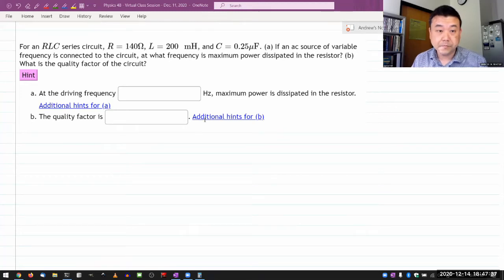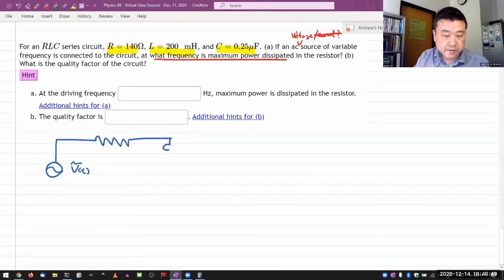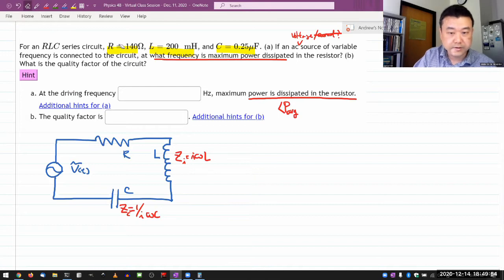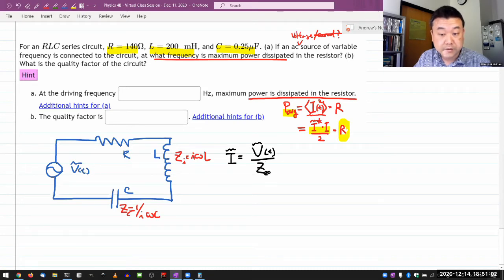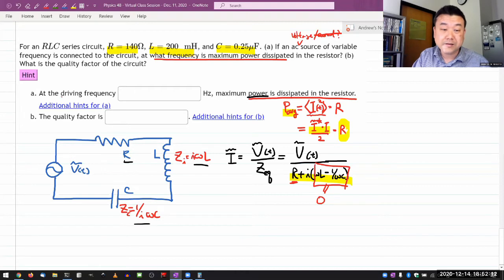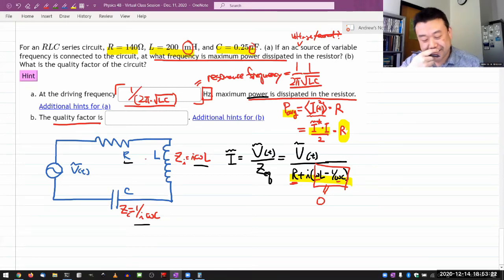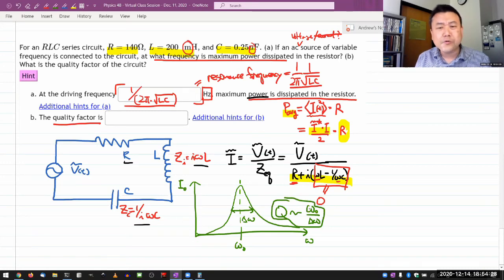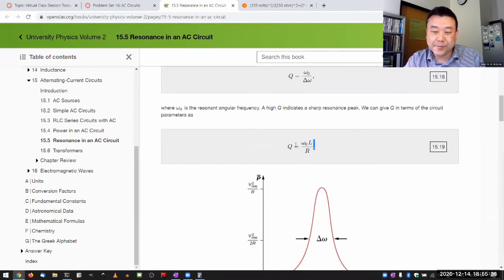Physics 4B - OpenStax University Physics Vol 2, Chapter 15, Problem 39